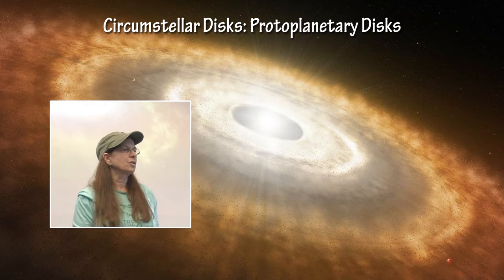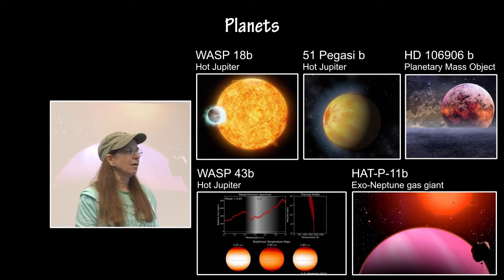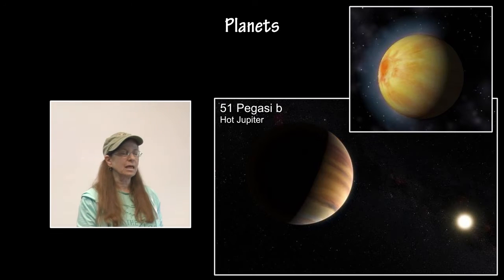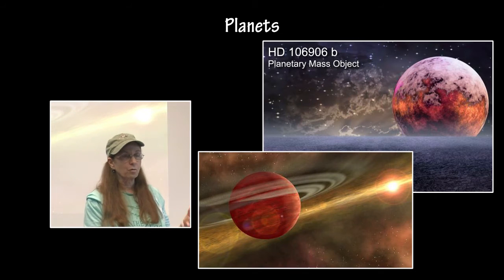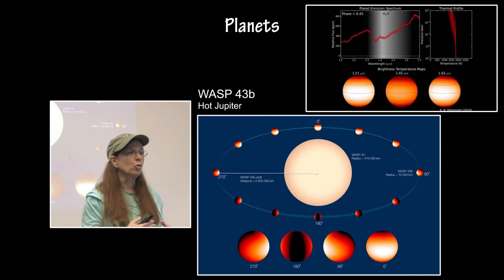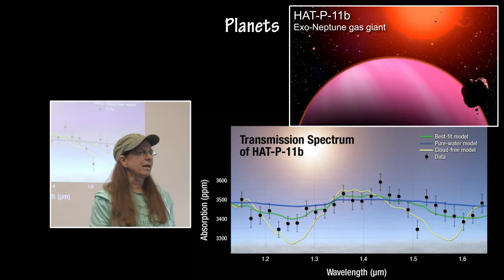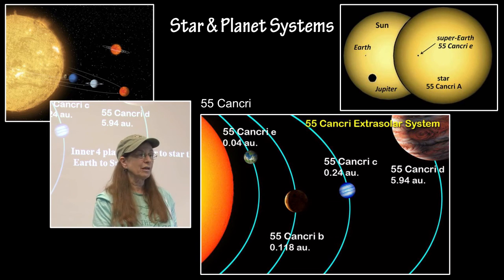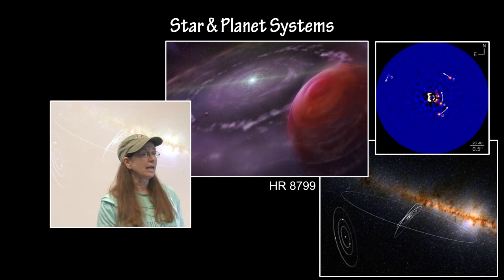The 2016 National Science Olympiad Astronomy Event - Part3